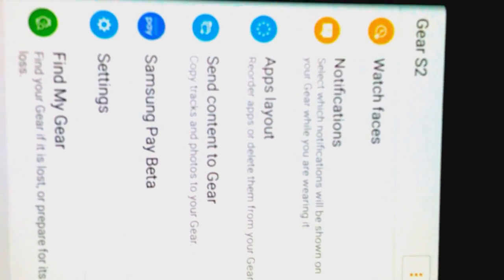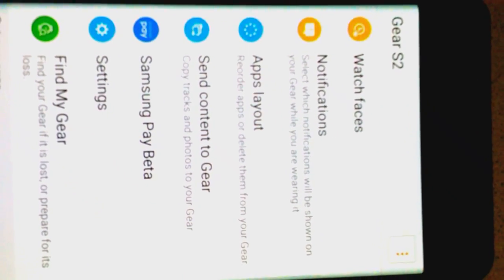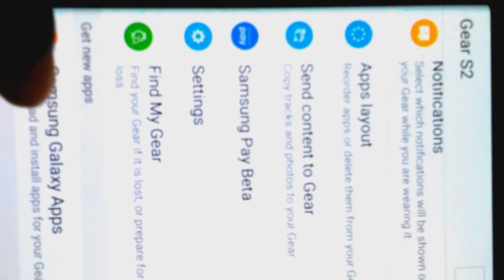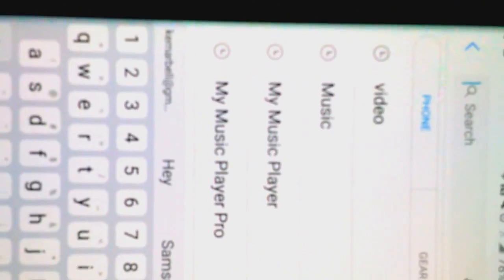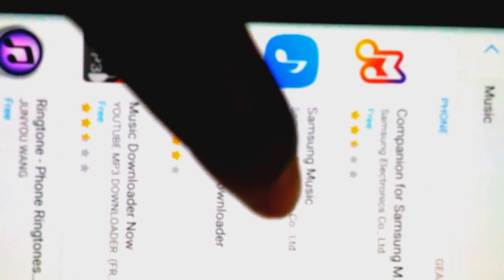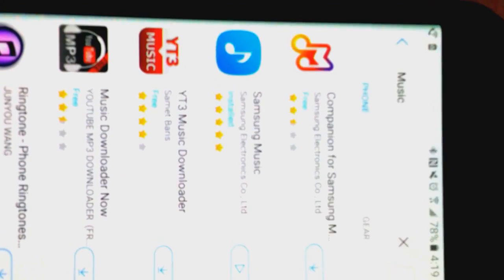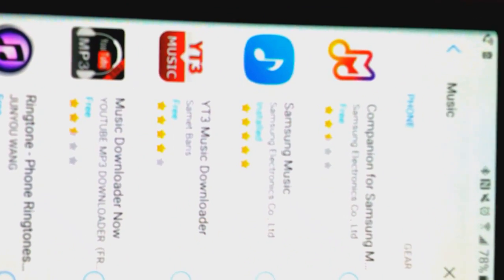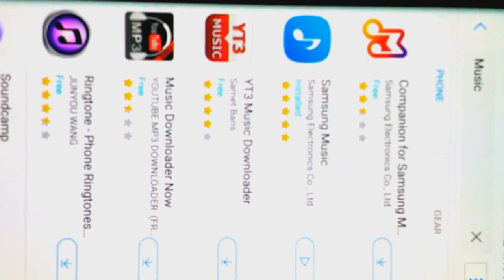Samsung galaxy stock music player problem solved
If you miss the old music player i got you